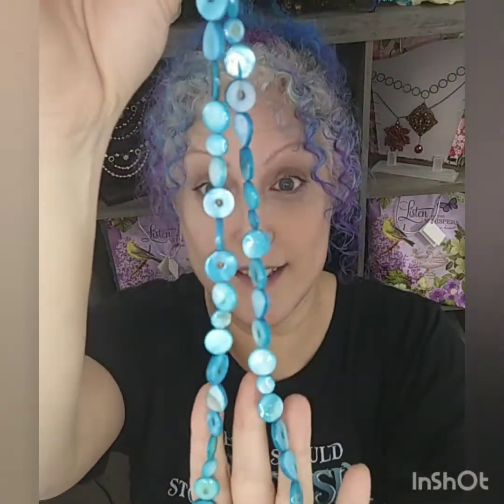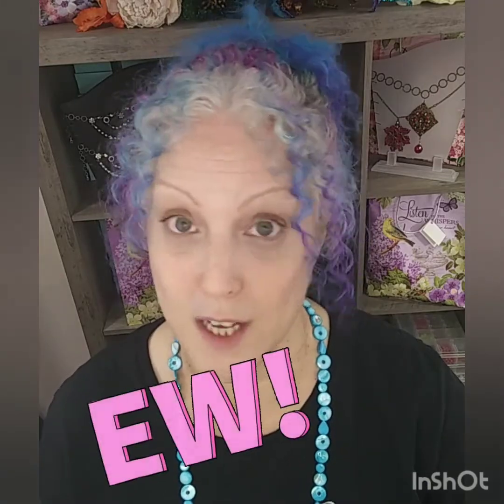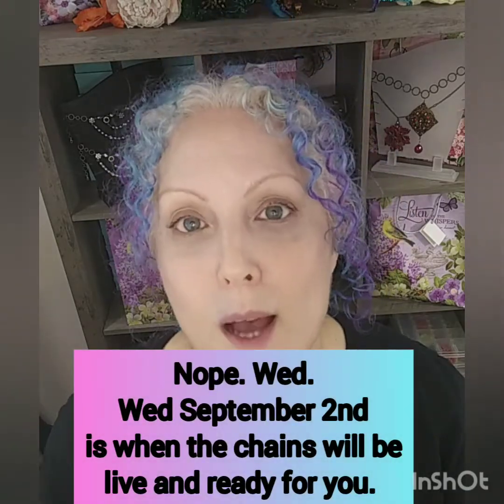What is a mask chain??